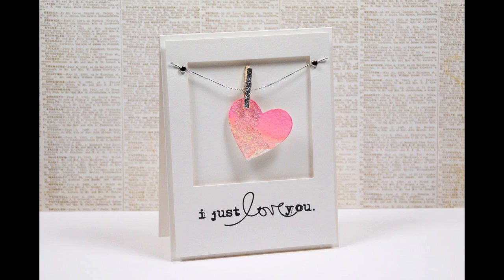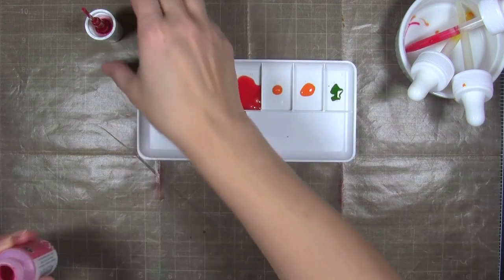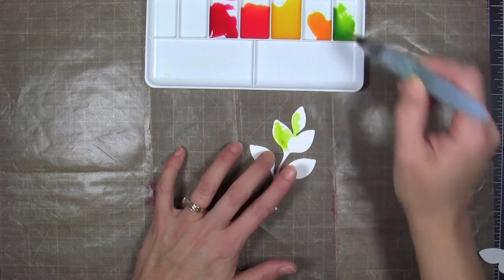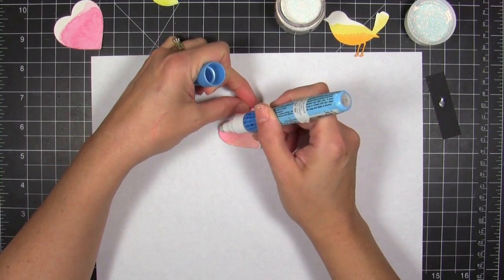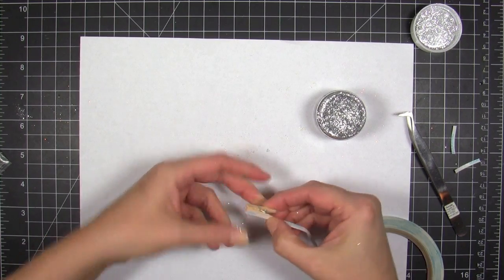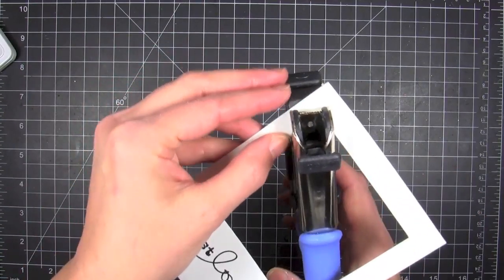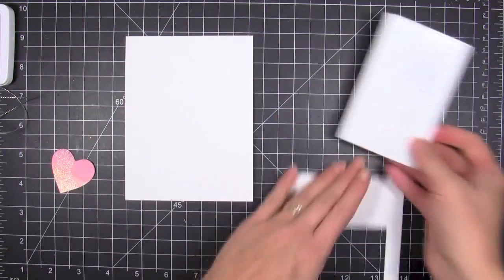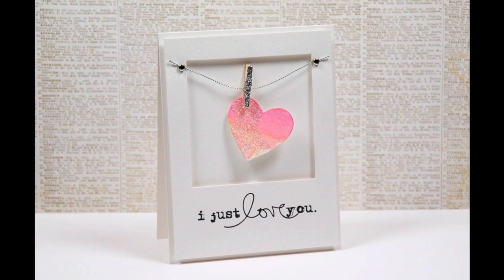Hello, Monday12.31.2012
Julie shows a random/free-style watercolor technique on die cuts and a fun way to showcase them on a card with a DIY polaroid frame: Hello Monday 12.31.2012 - the CLASSroom